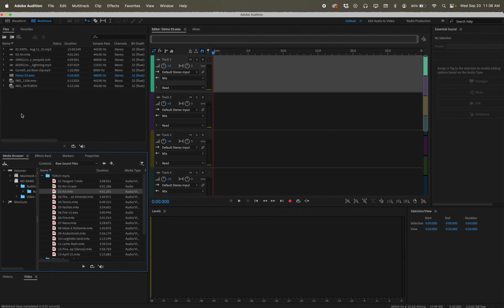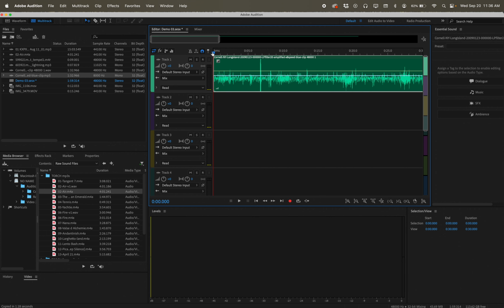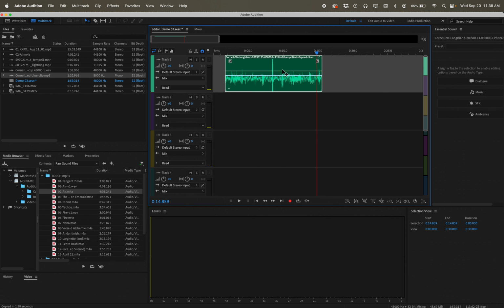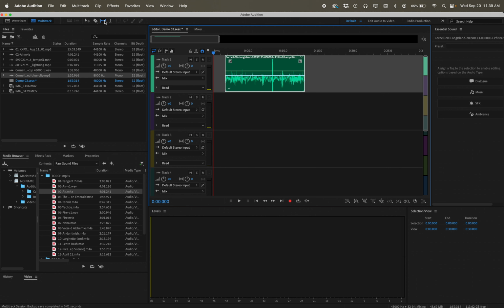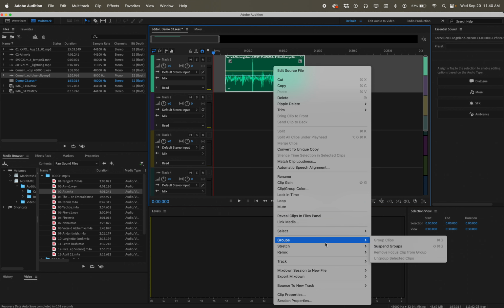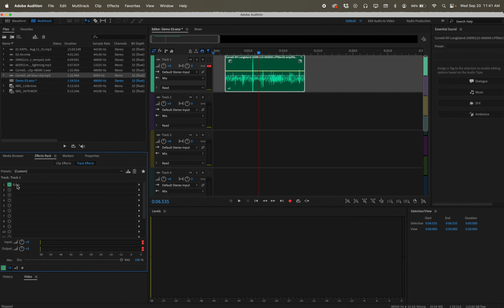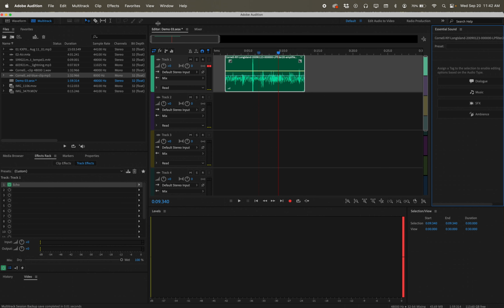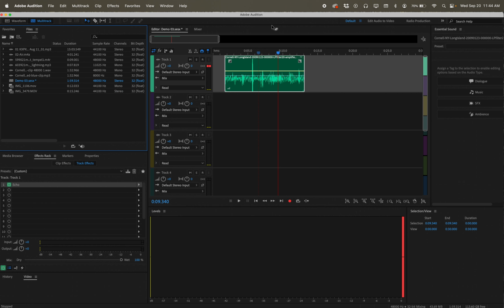2023 Audition Tutorial Intro to Workspace and Tools